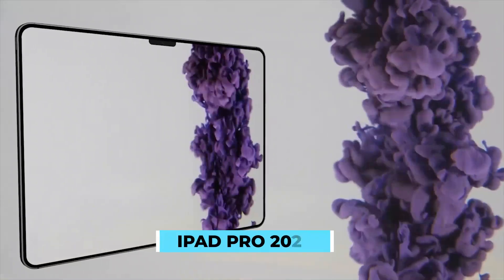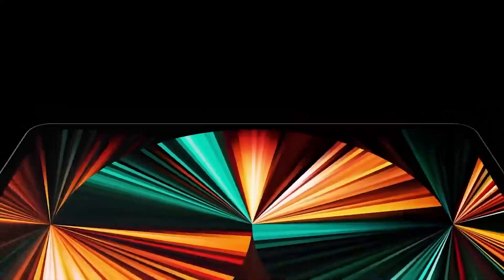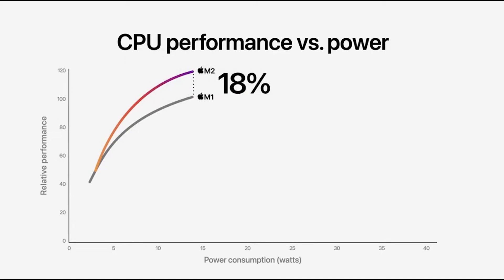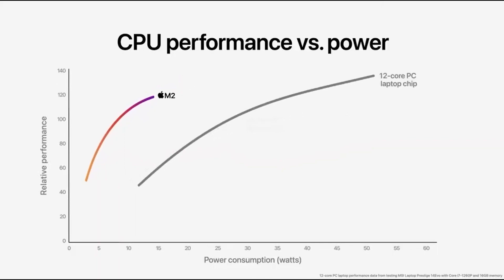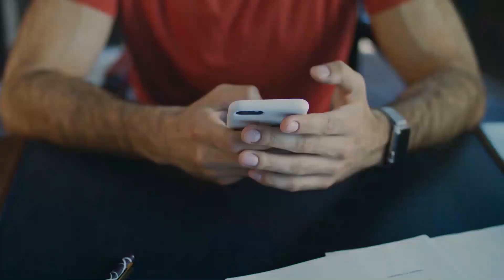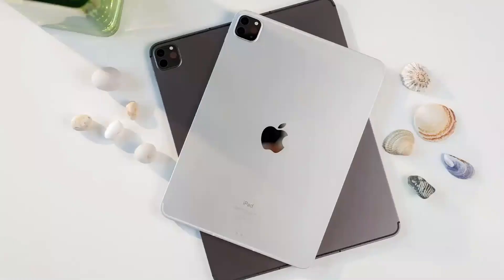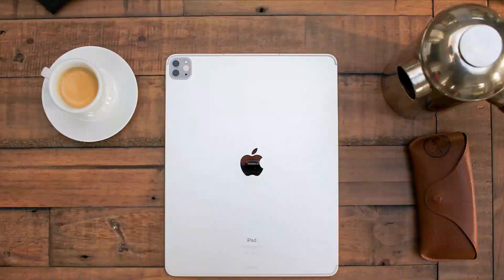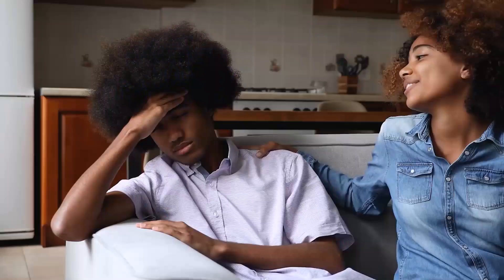M2 iPad Pro 2022 Insane Features You Will Dislike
M2 iPad Pro 2022 Insane Features You Will Dislike. The new ipad pro 2022 might be great, but perhaps not the best option for you. The upcoming ipad pro 2022 comes with excellent cameras at high a price something you might want to reconsider. Although, the apple ipad pro 2022 is best for professional. You might not want to rush it yet. iPad pro 2022 rumors showcase things you might want to reconsider. And also, not all the ipad pro 2022 m2 leaks is perhaps accurate.

The iPad Pro 2022 promises new features such as reverse charging, a better M2 performance processor, and a new Dynamic Island feature. But it has some cons that you might not be aware of. In today's Don't Rush iPad Pro 2022 Yet: Hidden Cons You Don't Know Yet, we take you through all the downsides of the 2022 iPad Pro.

Timestamps
00:00 Introduction
00:24 iPad Pro 2022
02:56 Some Apps Might Not Work
04:09 Wireless Charging
05:25 OLED Display
06:08 Apple Store Bound

Apple Inc. is a leading technology company specializing in consumer electronics, software, and online services. In recent years they have manufactured new and better gadgets to help promote and develop the tech world. Do you have the new Apple Series Watch and cannot operate it well? Do you want to update your iPhone to the latest iOS features? Or do you buy the most recent iPad or MacBook on the market?
If you want to learn, buy or sell and dive deeper into products such as iOS, iPads, Apple Series Watch, MacBook, Apple Tv, iPhones, and more then you are welcome.